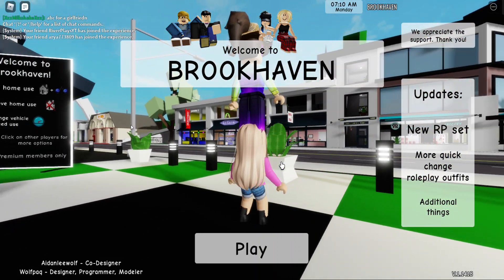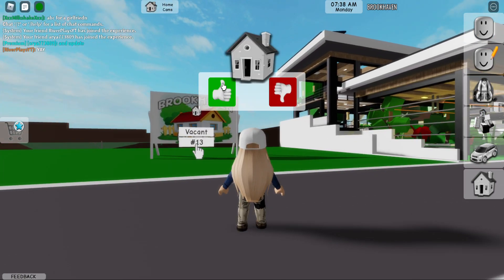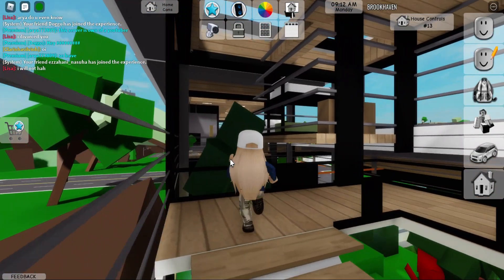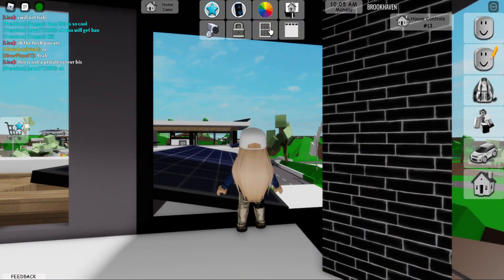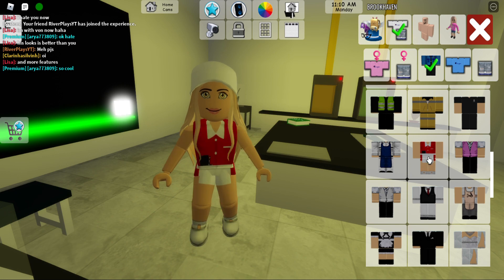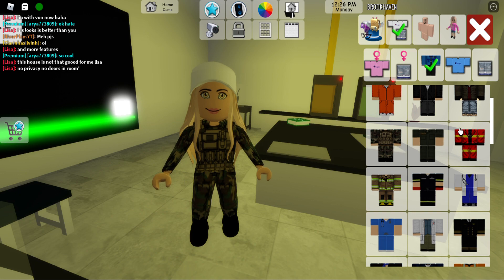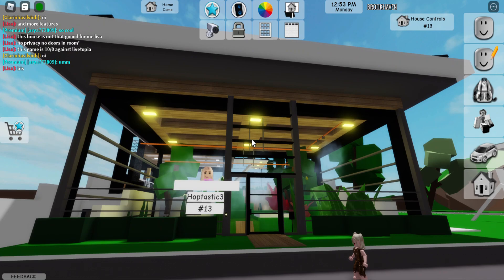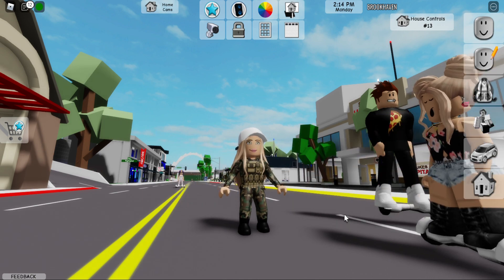⚠️ JULY 23 BROOKHAVEN 🏡 RP UPDATE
New rp set and lots of new quick change outfits!  see you in Brookhaven!